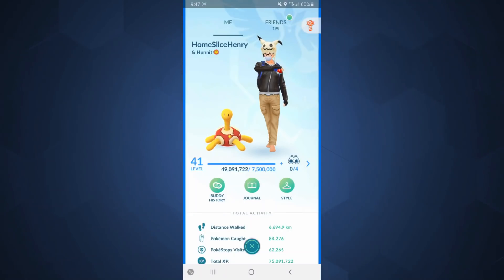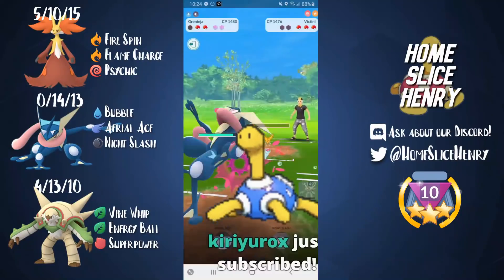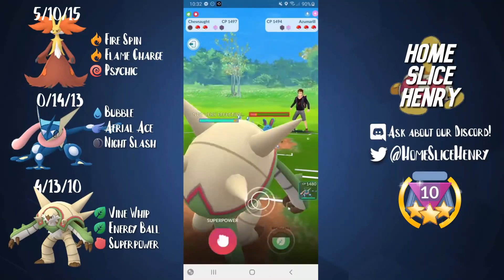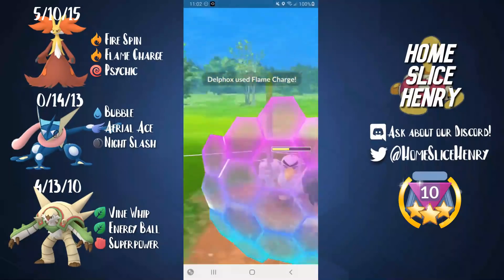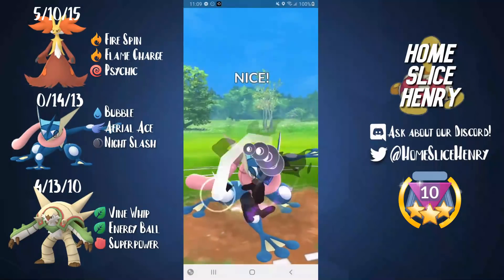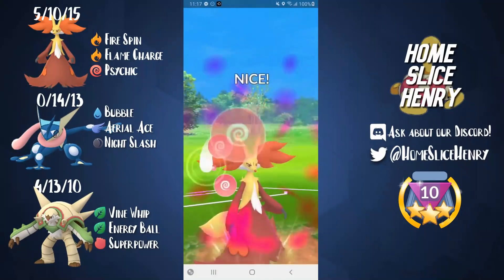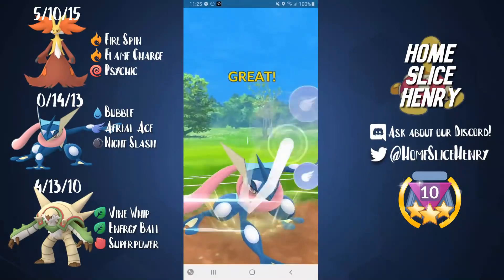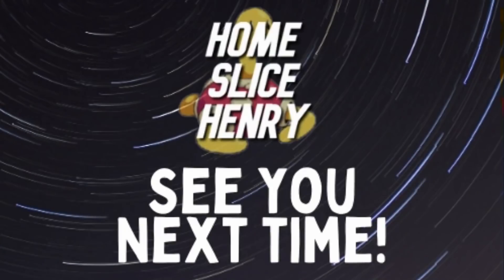TRIPLE GEN 6 STARTER CHALLENGE!! | Pokemon GO Battle League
Hey everyone, it today's video I attempted to win with only using Gen 6 Starter pokemon and it went surprisingly well! I went positive in my sets for the day and had a ton of fun while doing so.  I hope you enjoy these battles as much as I did :)